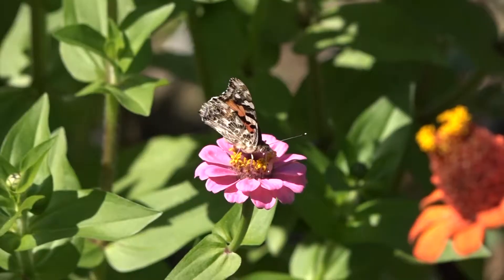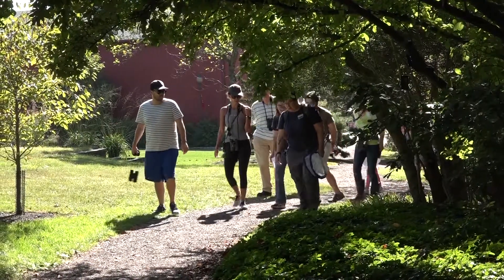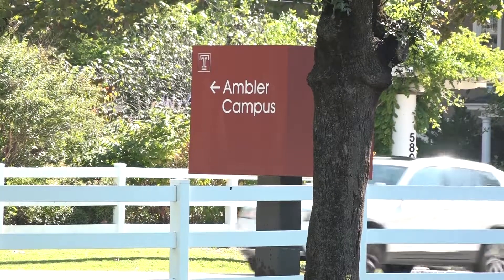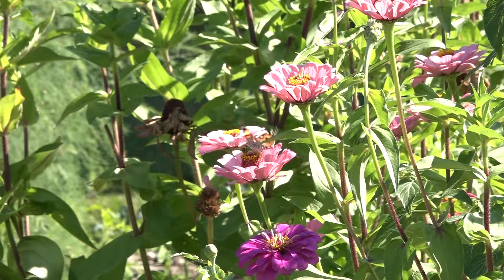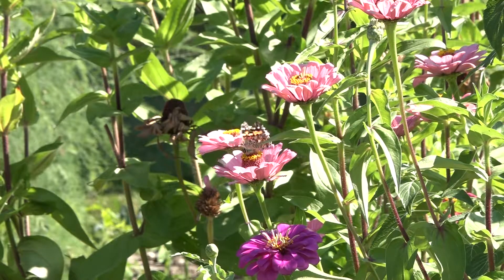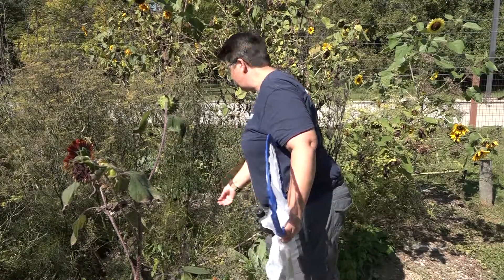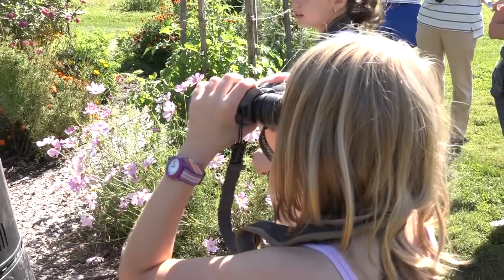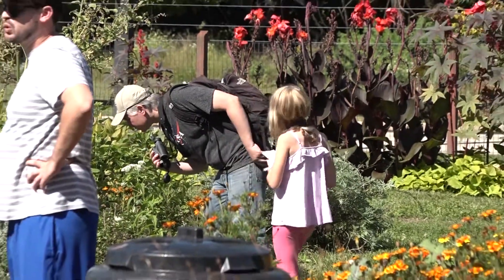Ambler Butterfly Tour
Butterflies on Temple's Ambler campus - Claudia Murtha, Nic Uff